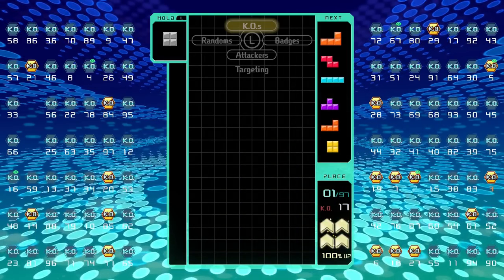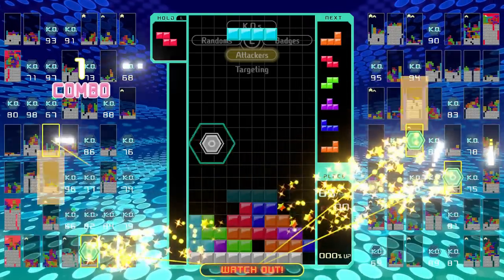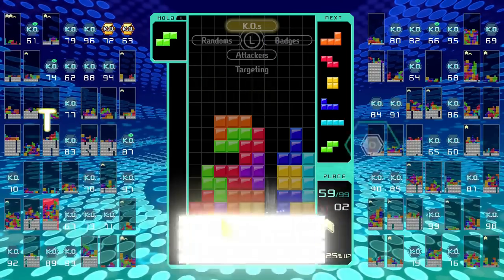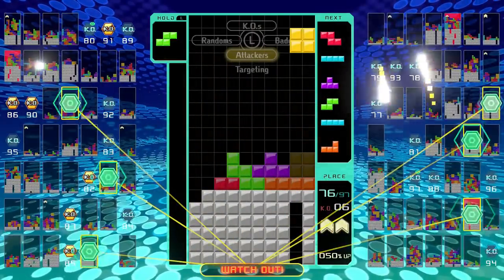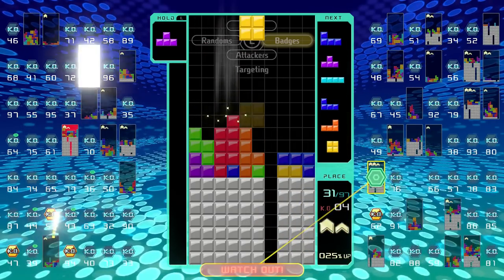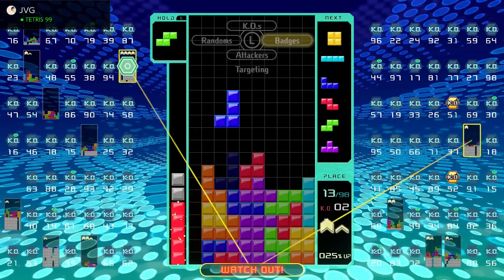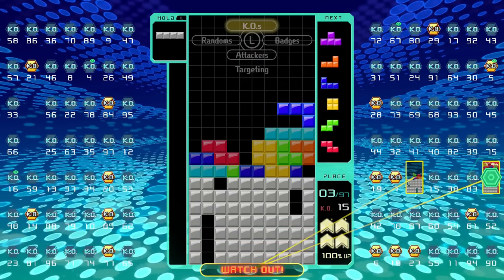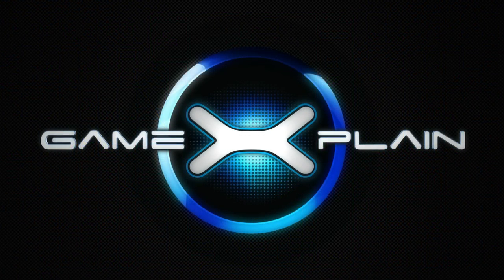How to Win in Tetris 99 - 5 Tips to Survive! (Guide)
There's no doubt that Tetris 99 is an absolutely addicting addition to Nintendo Switch Online, but it can be tough to be the last one standing! We're here with 5 tips on how to improve your game and make sure you're the last one standing!
➤ Video by Brain Child:
Follow GameXplain!